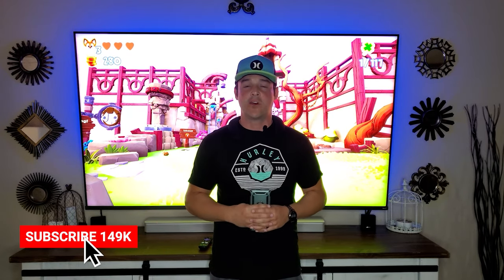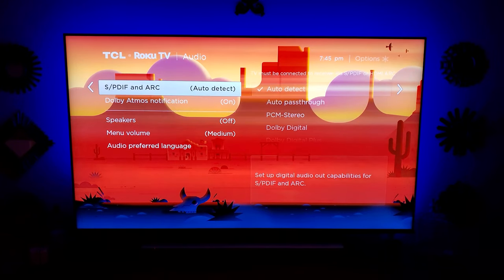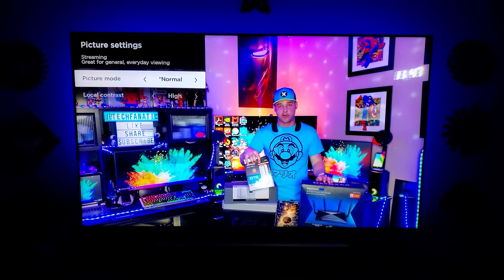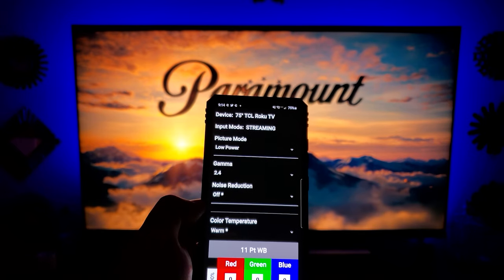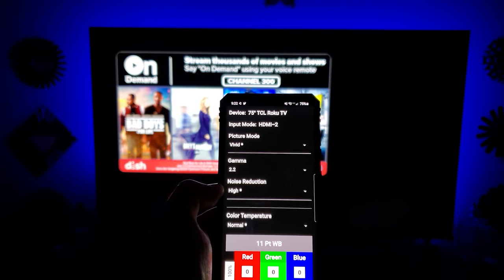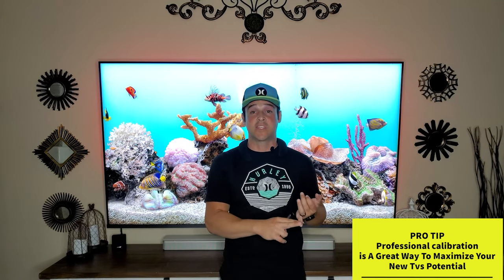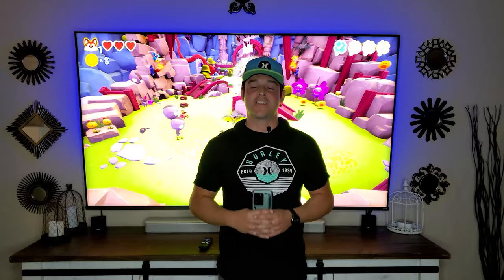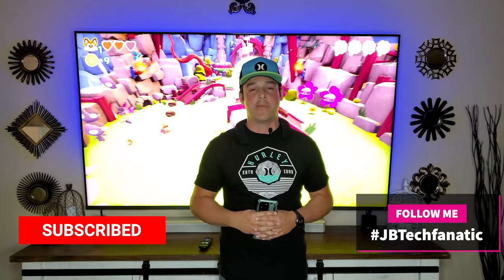TCL MiniLed QLED Series 75" Tv HDR10 Dolby Vision SDR GameMode Calabrated Picture Settings & Review🤩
PART 2 ON The Latest TV Series From TCL. Its REVIEW Time But even more importantly in this video I will cover my personal calibrated picture settings as well as picture settings for each type of format Dolby Vision HDR 4K and standard-definition viewing I will also show you my gaming settings. IF YOU MISSED PART 1 SEE IT
The all new TCL QLED 8 Roku 4k TV series. Tcl Looks to compete With the high-end television market going head-to-head against Samsung Qled & Lg Oled Technology. It's the first TV of its kind featuring not just quantum-dot technology but mini LED technology. Bosting 25,000 Mini LEDs & 1,000 dimming zones! With hopes to bring us deep dark blacks Inky smoothness and bright vivid Dolby vision without blooming haloing or artifacts Light Bleed that most LCD LED TVs suffer from. Together through my TLC series we will dig into every aspect of this TV. I will show you how to set it up we will look at the software specifications features and more. I believe knowledge is power and by the end of my TLC series I hope to help you the viewer not only make an educated choice on whether or not to purchase the television. I hope to help you maximize your purchase in every aspect! I look forward to talking to you in the comments section and seeing you in the next video😇💯